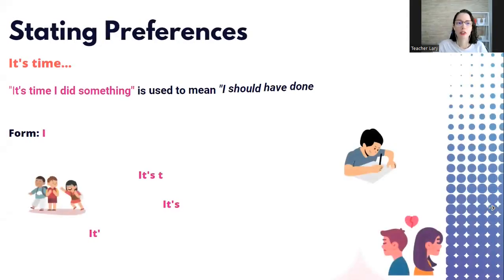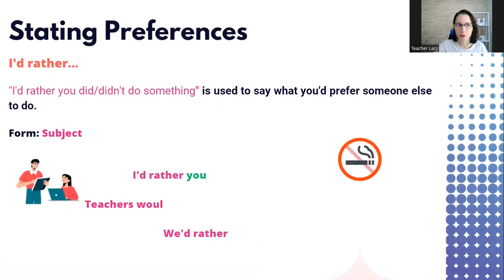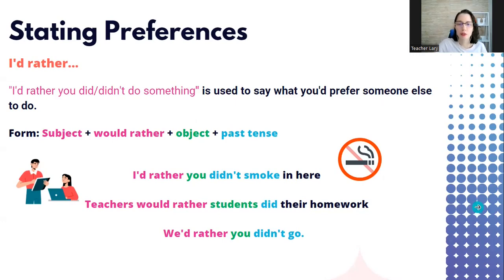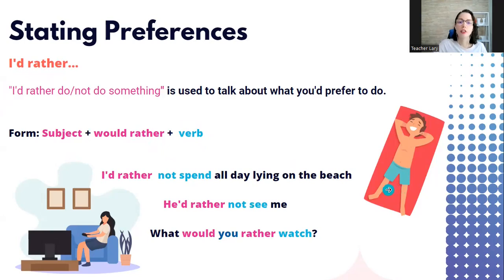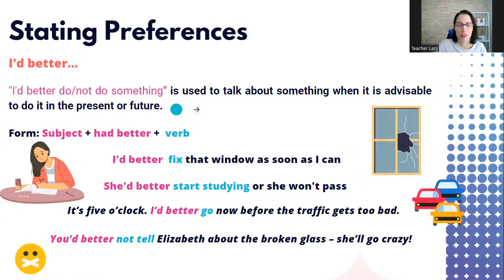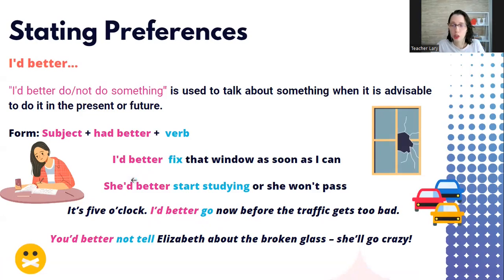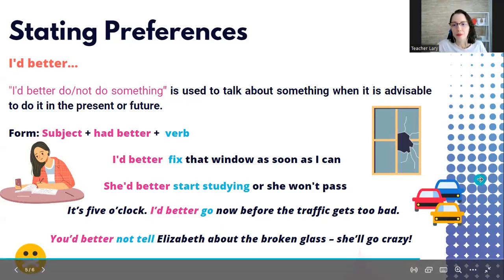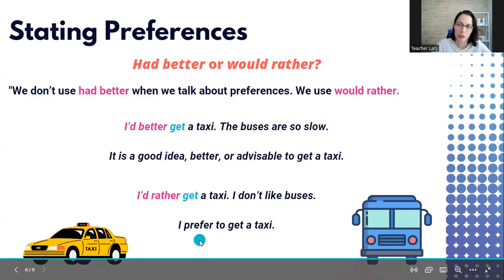Stating Preferences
In this video we're going to see how to state preference using different structures.